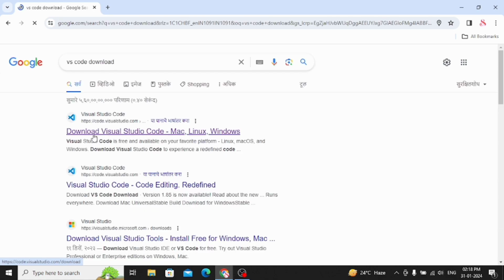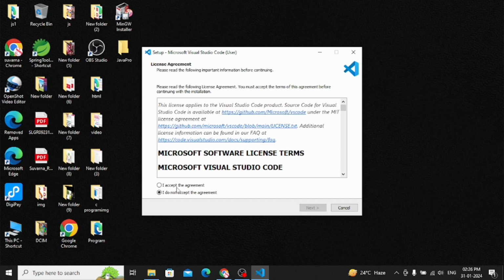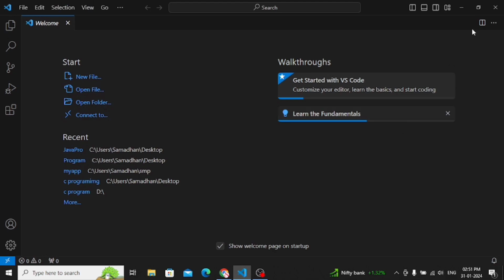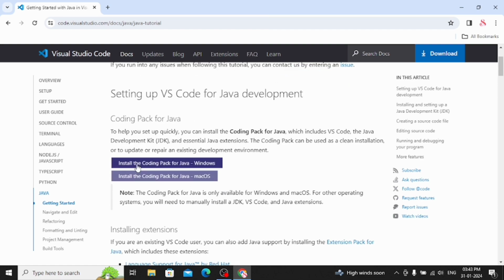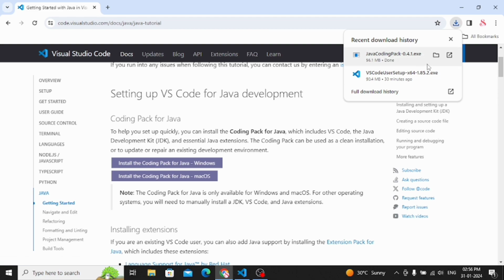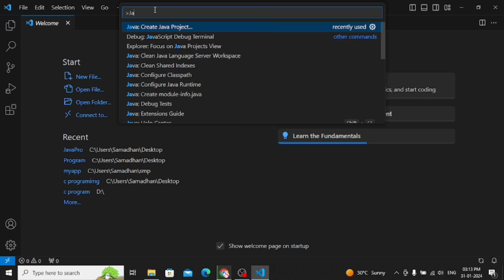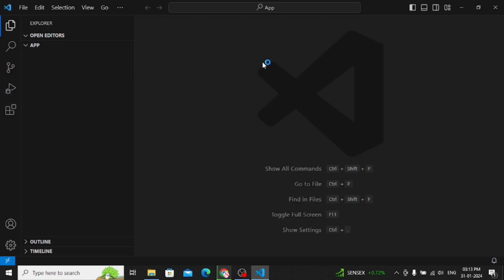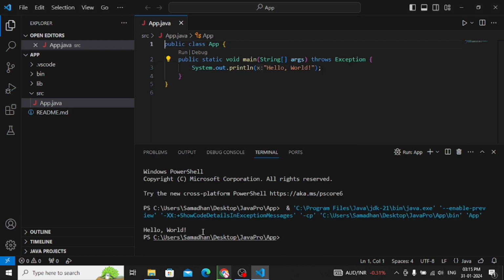How to Install and Run Java on VS Code II Java Tutorial for beginner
How to install and run Java on VS Code